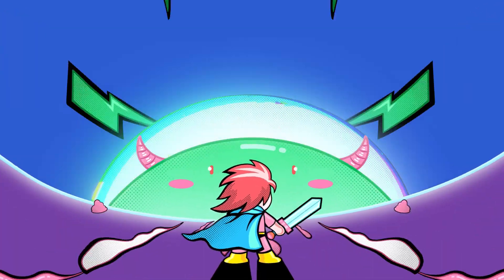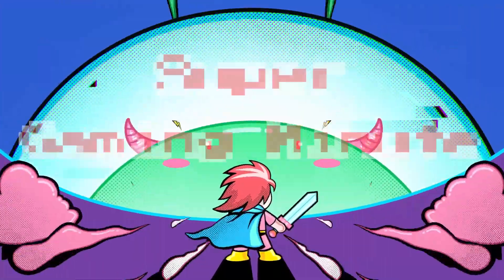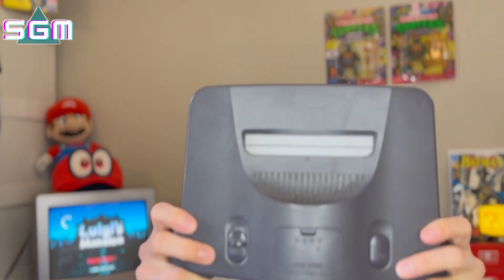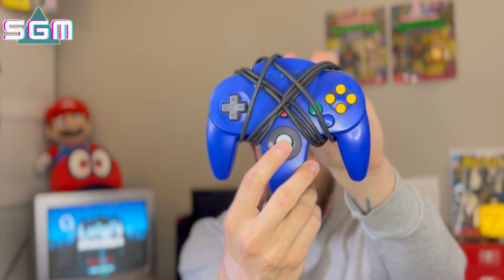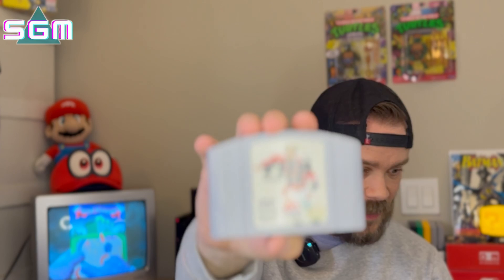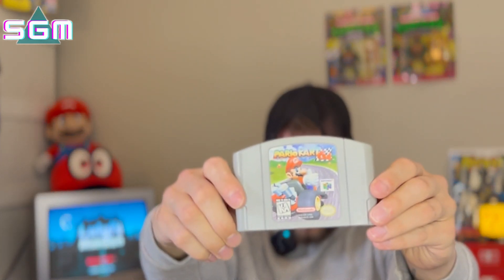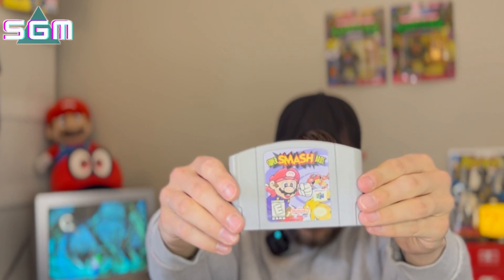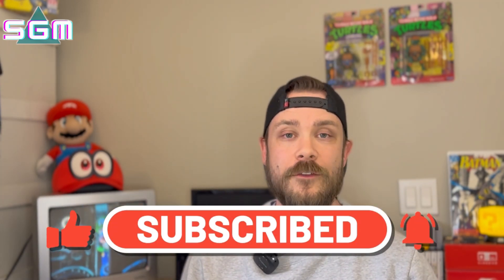HUGE Nintendo 64 Bundle For Absolutely FREE!!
Hey everyone! I was given This MASSIVE N64 bundle for absolutely ZERO DOLLARS! It came complete with accessories and a tone of AAA titles!

Watch the video to see what all came in the bundle and how I was able to get this N64 Bundle for ABSOLUTELY FREE!